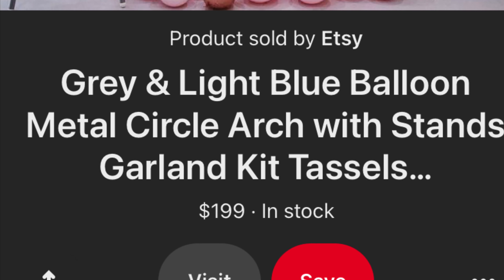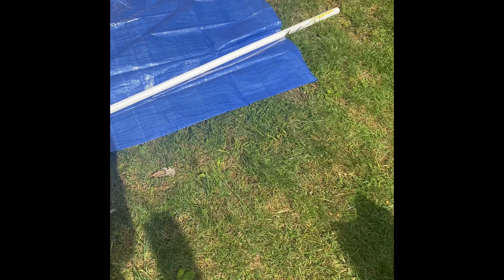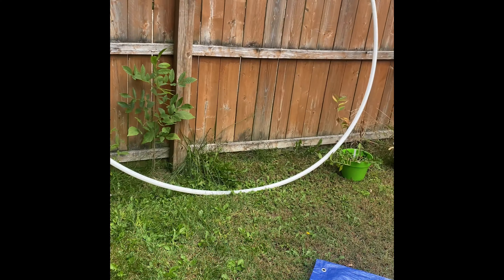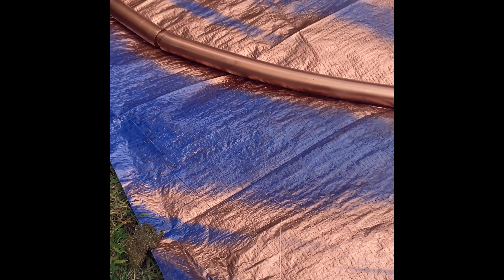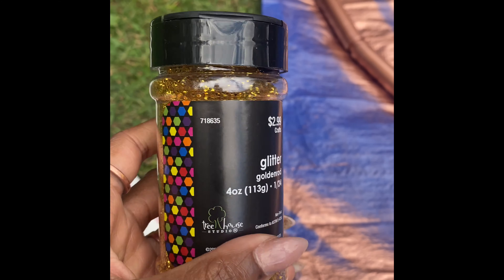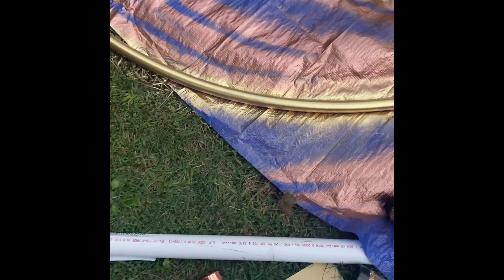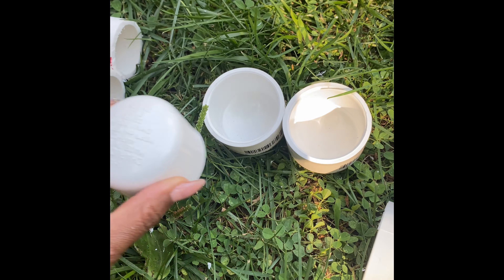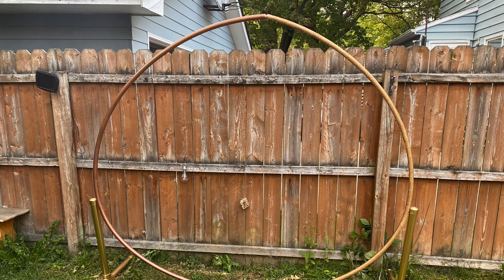Diy hoop ring garland for $20!!! Easy